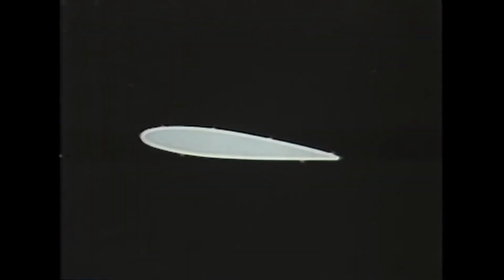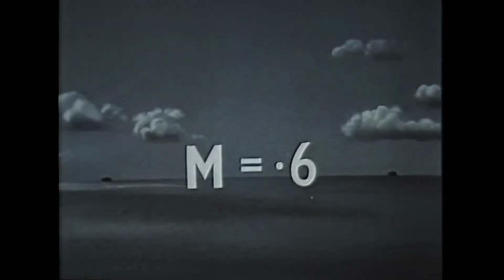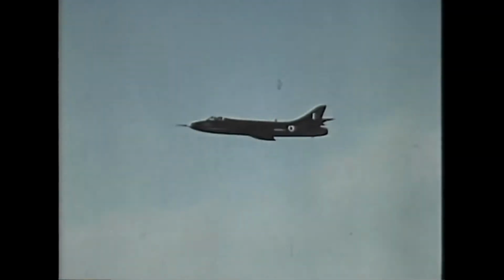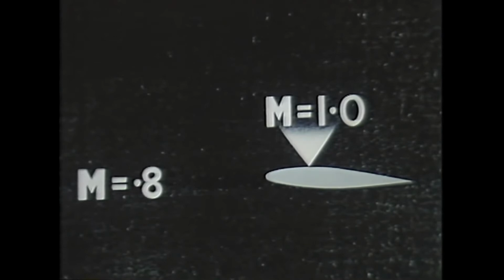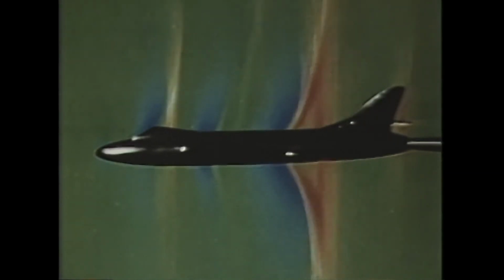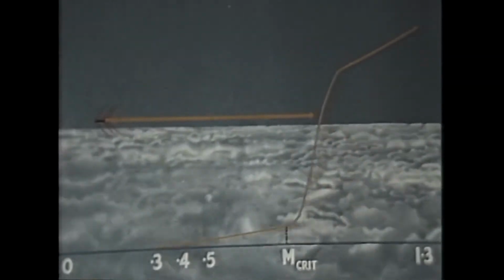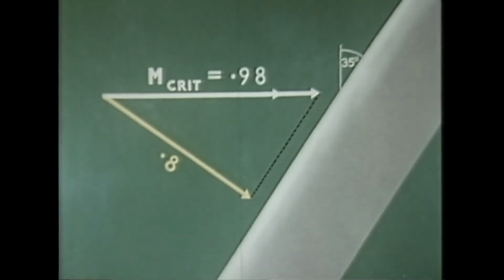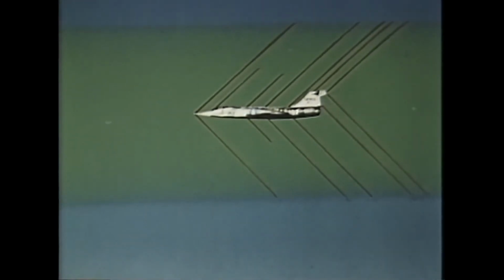1959-06-23: Shell Presents High Speed Flight Simplified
This is the condensed version of a Shell Oil Company film trilogy known as High Speed Flight.  Peter de Normanville was a film-maker who served as  principal scientific director of the London Shell Film until 1963.    He is the writer and director of the first film in the trilogy series High Speed Flight, which is compressed into one summary film here.

The more detailed set of three will also be uploaded... and direct links will appear below.   030

Table of Content with Time Stamps

00:01 |

dZELp